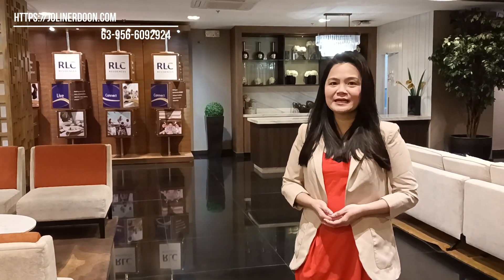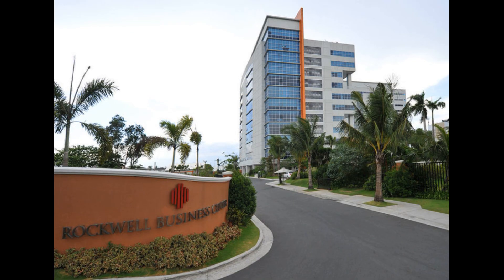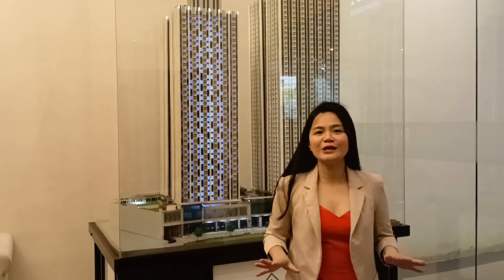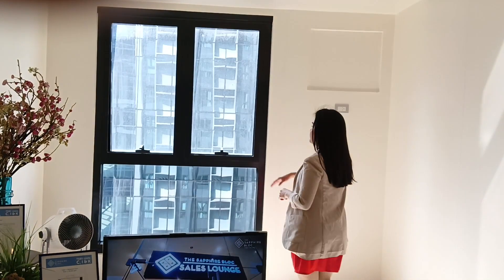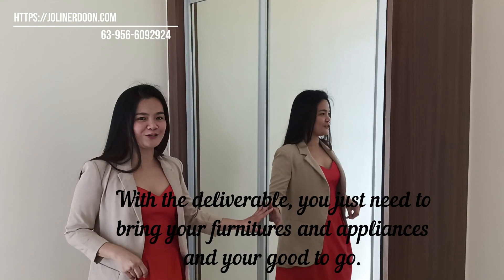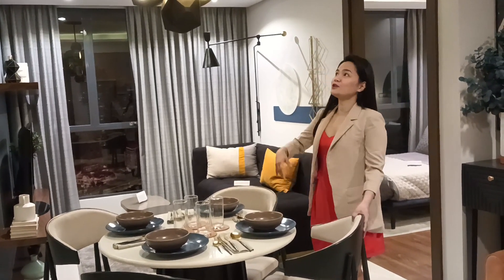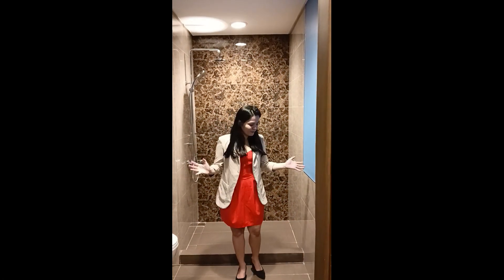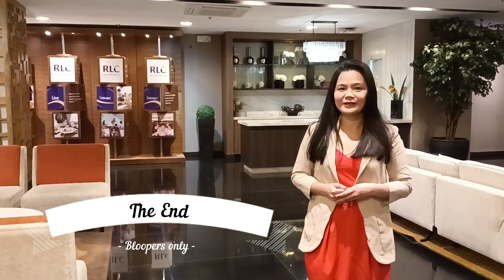A Walkable Lifestyle at Sapphire Block Ortigas (5 mins walk from future subway station)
HIGHLY DEMAND RENTAL near Proposed SUBWAY STATION!!!

Looking for a condo unit that is near Ateneo School of Medicine and The Medical City?

Planning to invest in a property within Ortigas Center that is near major office buildings and commercial centers?

The Sapphire Bloc is a preselling project by Robinsons' Land located at Sapphire Road, Ortigas Center in Pasig City.

Below are more highlights of the investment:
📍 Ortigas Center is a major Central Business District where most office buildings and commercial centers are just walking distance from each other.
📍 Nearby establishments include The Medical City, Ateneo School of Medicine, Robinsons Galleria Mall, Asian Development Bank, Meralco Main Office, University of Asia & the Pacific, and many more.
📍 Great investment for personal use, inheritance, leasing, and reselling.
📍 Free Smart Home Devices such as Audio Video Intercom, Lights Control, Socket Control & Smart Lockset
📍 Reserve now pay later for a limited time only
📍 Near Proposed SUBWAY Station
Want to see more details and Sample Computation?
Click the SEND MESSAGE button below and say hello to one of our friendly International Property Specialists.

Hurry! Promos are for a limited time only.